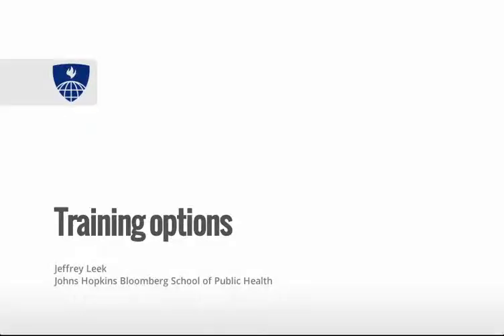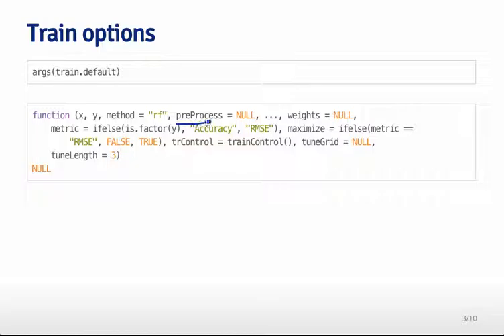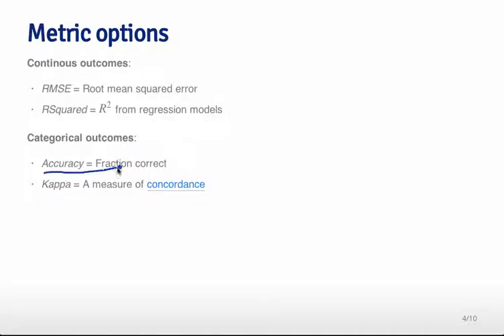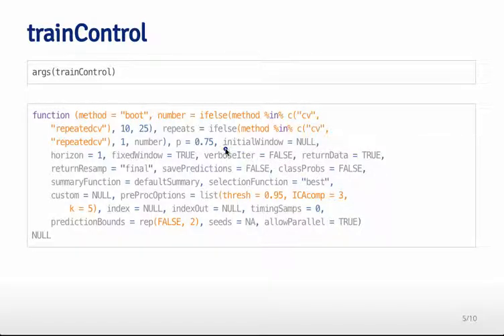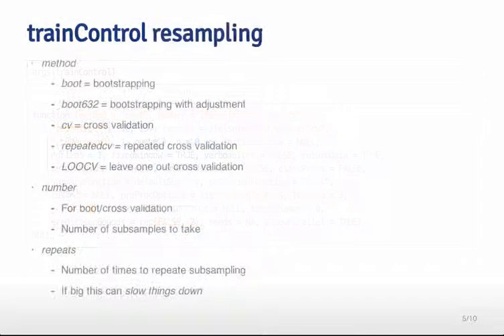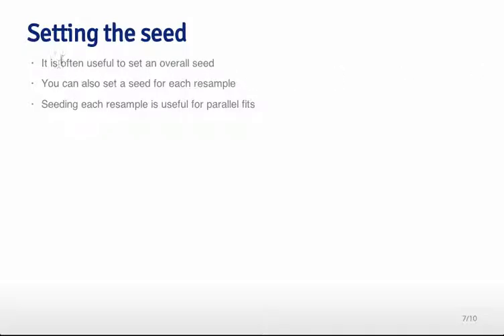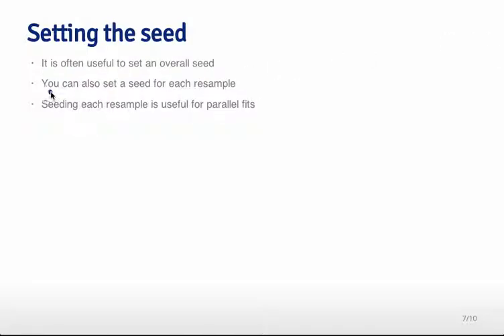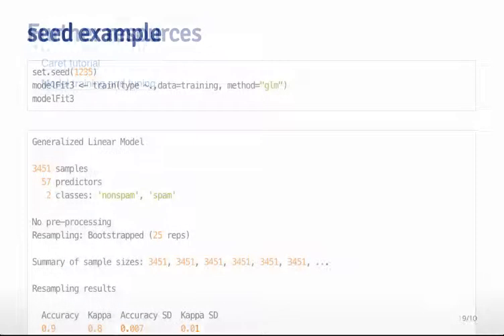Practical Machine Learning - Train Options